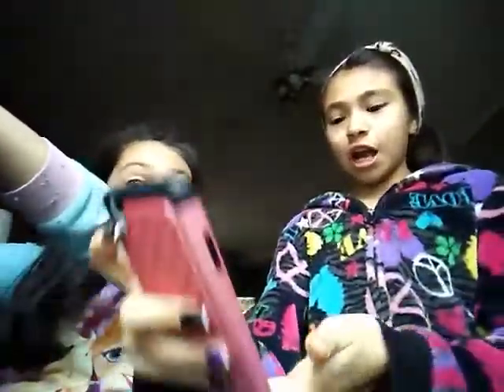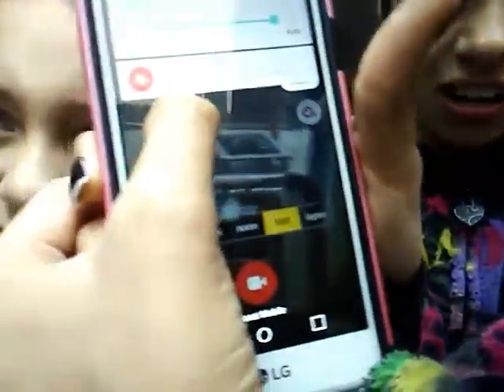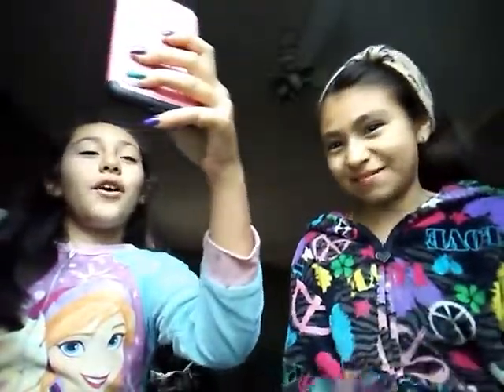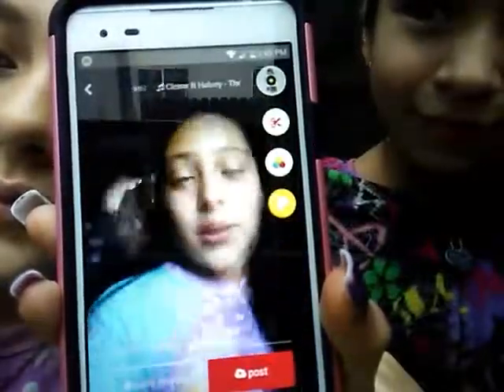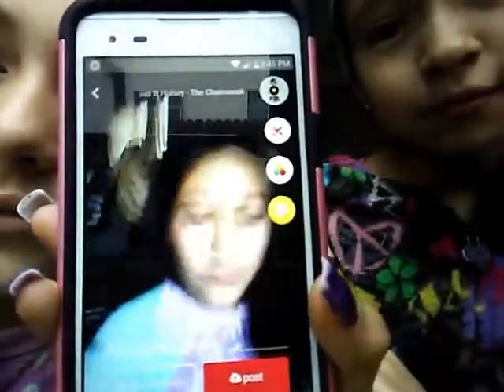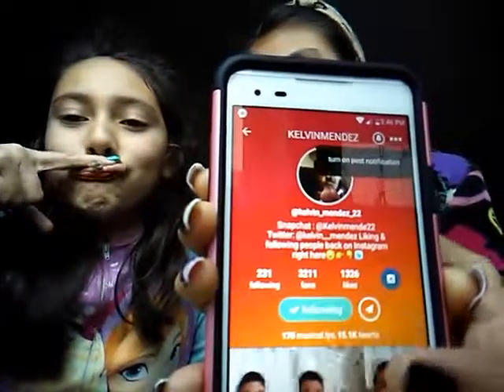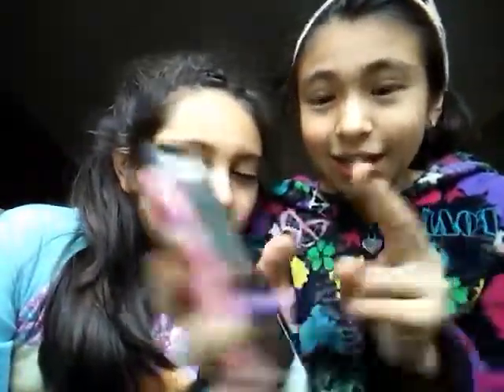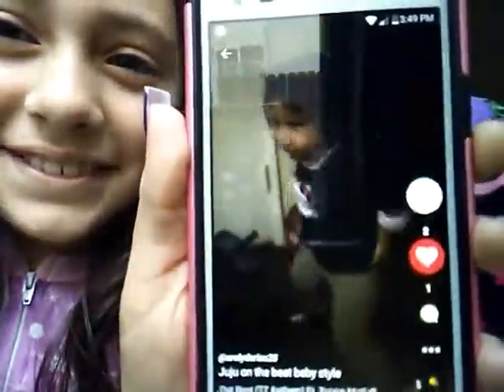Tricks to do on musical.ly